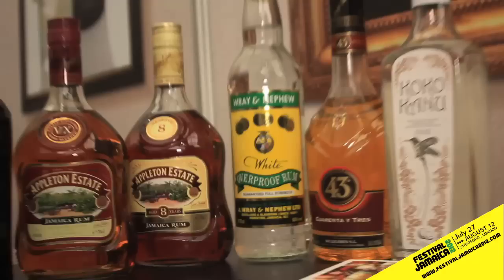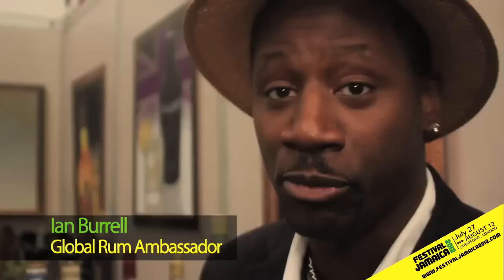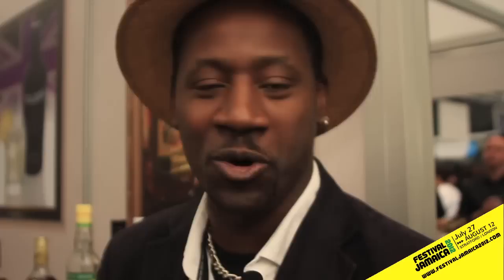Festival Jamaica 2012 Jamaican Rum Guide By Ian Burrell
Ian Burrell Global Rum Ambassador and Founder of Rumfest and also the creator of the
Reggae Rum Punch provides a guide to Jamaican Rums and what makes them exceptional, no doubt plenty of it will be drunk this year as part of the Jamaica 50th independence celebrations. With some tips on how best to partake and share to create your own Jamaican Rum Experience.